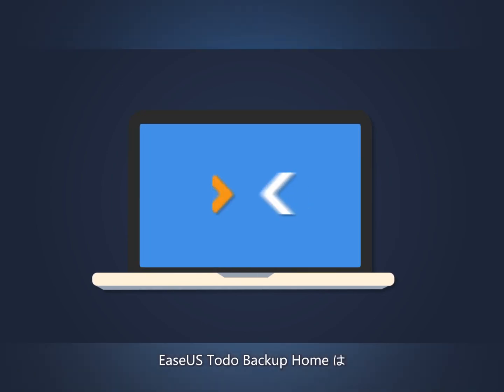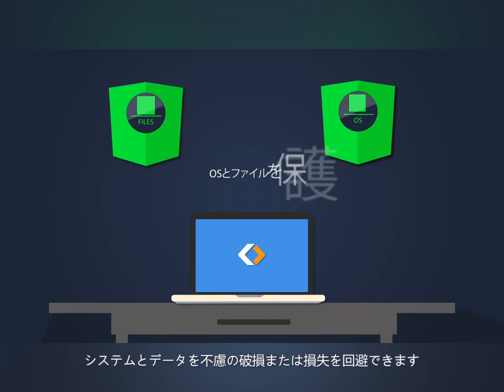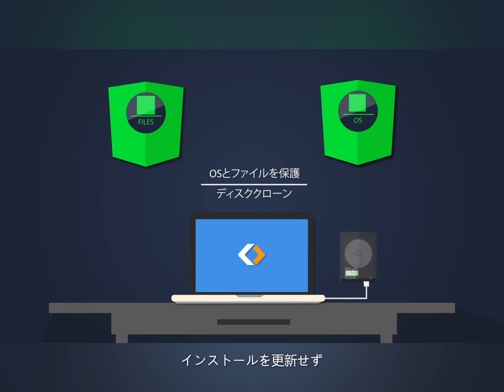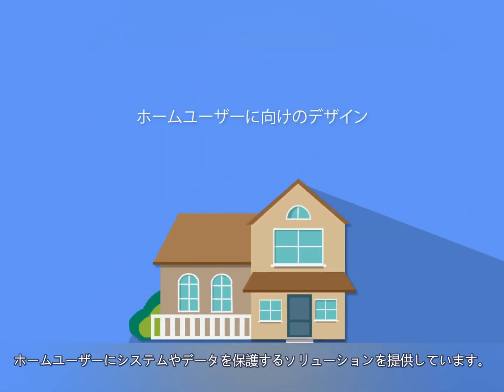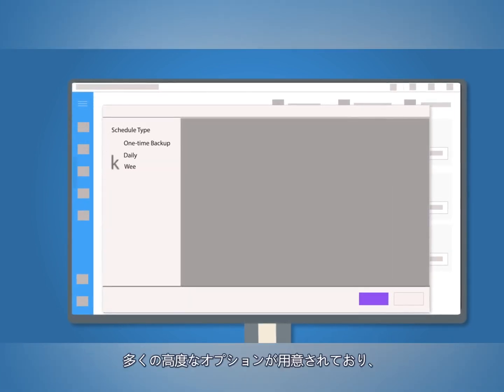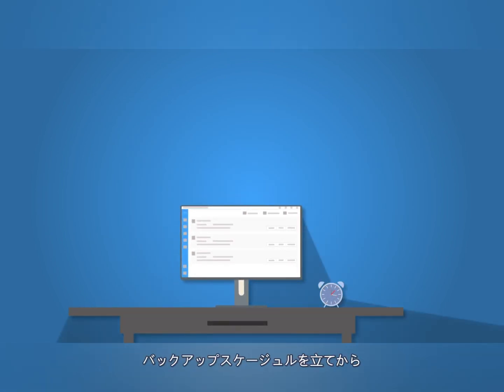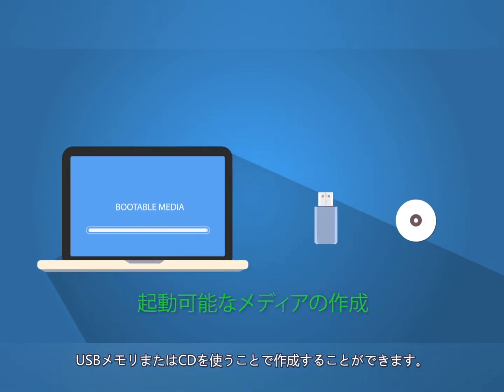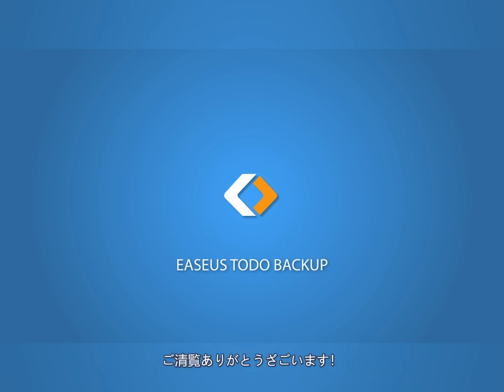【EaseUS Todo Backup Home】バックアップ・クローンソフト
EaseUS Todo Backup Home は、Windowsにコストパフォーマンスの面で優れたバックアップ用ソフトソフトです。

EaseUS Todo Backup Homeなら、あなたの期待に応えられるように、強力なクローン機能によってハードディスククローン、

システムクローン、パーティションクローンを思い通りにクローニングすることが可能です。

データの移行、ハードディスクのアップグレード、交換などの時に大いに効果を発揮できるEaseUS Todo Backup Homeのクローン機能！

信頼性のある便利なユーティリティ：バックアップスケジュール，Pre-OS回復環境，バックアップファイルの閲覧，GPT/UEFIに対応，クラウドへのバックアップ，Outlookのバックアップなど

もし何かご不明なところがあれば、お気楽にsupport ＠ easeus.comまでご連絡てください.

－ーー ーー製品欄ーーーーーーーーーーーーーー
EaseUS Todo Backup Home